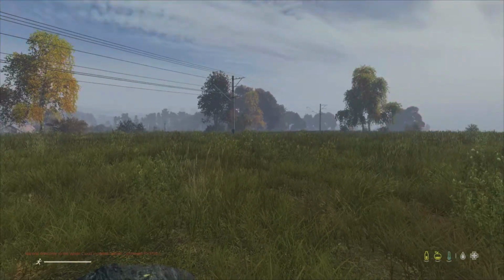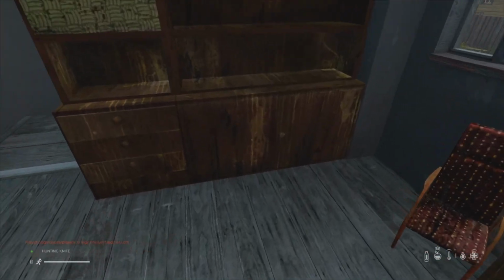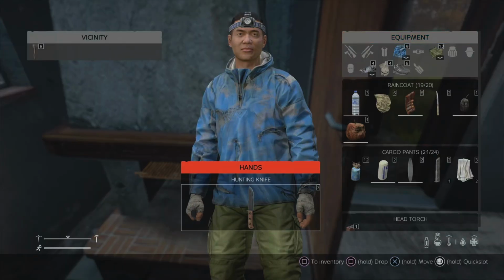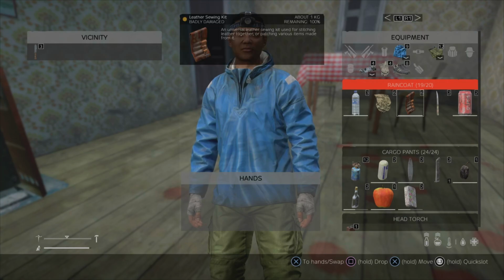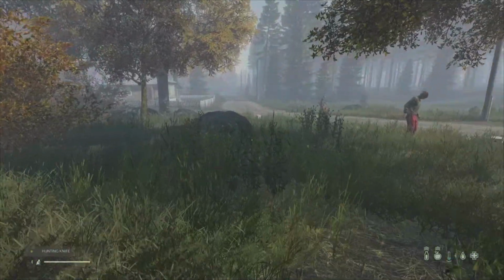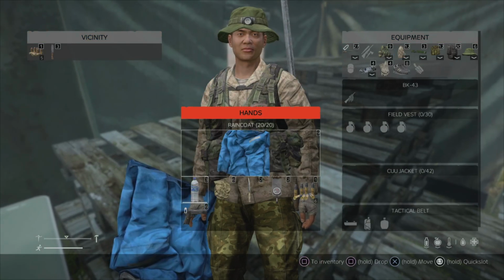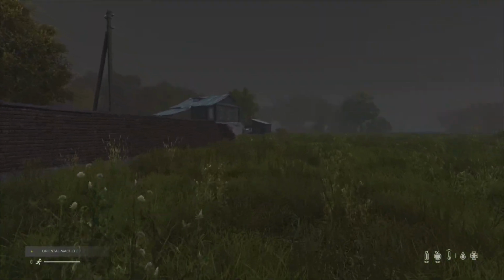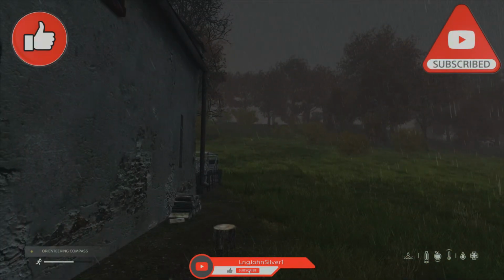PS5 DayZ Loot Routes (Survivor's Guide) Balota Easy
Kia ora and welcome to this Loot Route Guide (Easy) for the Balota Spawn group! We kick off on the outskirts of Balota by the train Station, before hitting town and gathering an awful lot of fruit!
We move on to the Balots Airfield (technically NOT easy, but at least not difficult(ish)!
We round off our trip at Kamorovo further down the cost to the west - where we go looting in Police and gather up yet more fruit!!! ready for the inland journey? Well mostly.